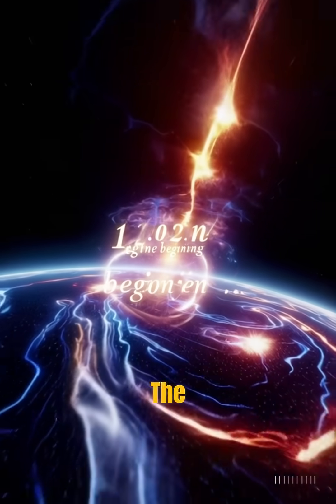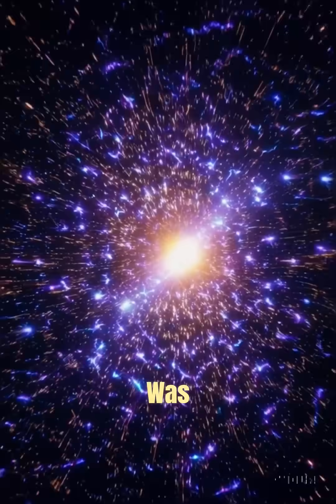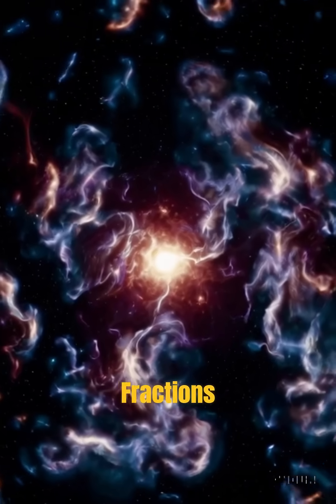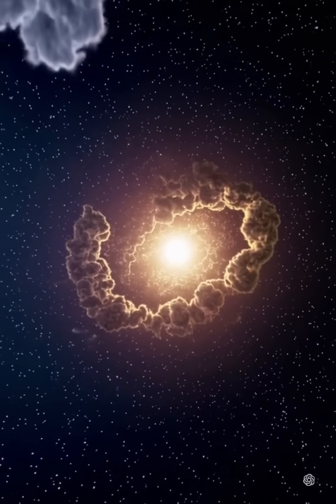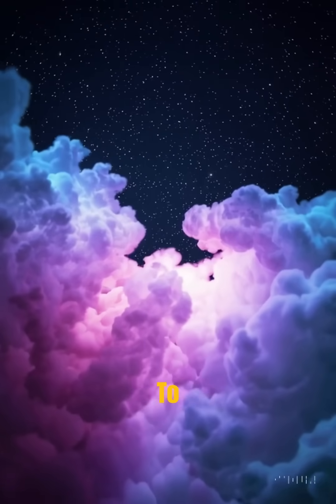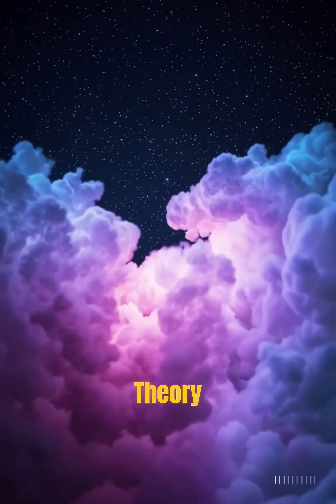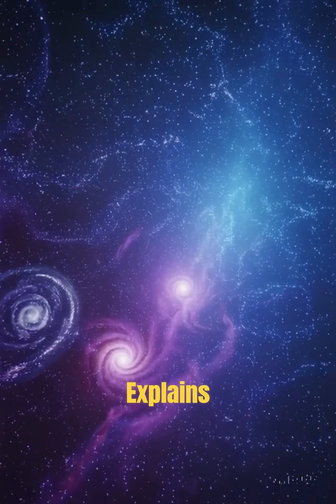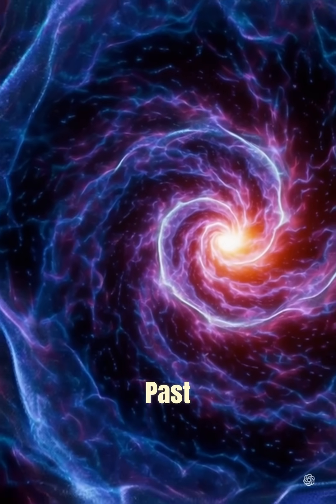The Big Bang Theory Explained in 2 Minutes – How the Universe Was Born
Discover how our universe began! This short explainer breaks down the Big Bang Theory—the leading scientific explanation for the origin of everything. Learn how the universe expanded from a singularity, how galaxies formed, and what cosmic evidence supports it. Perfect for science lovers, students, and curious minds.